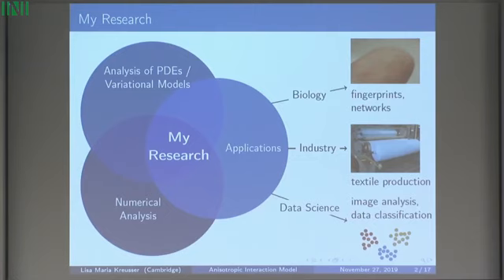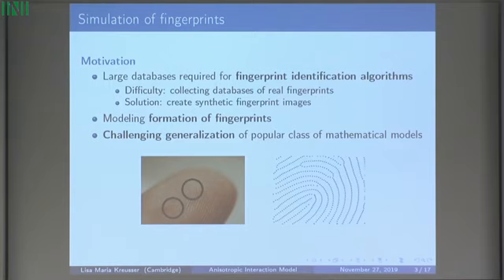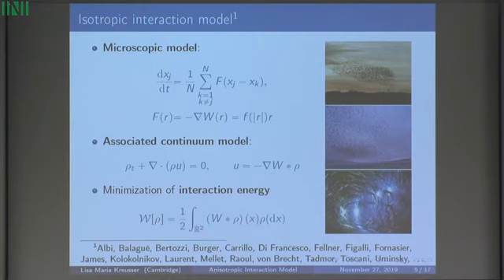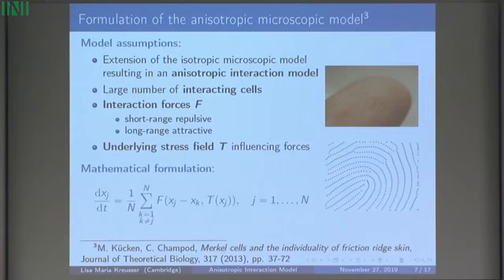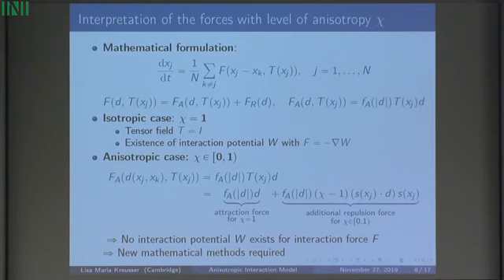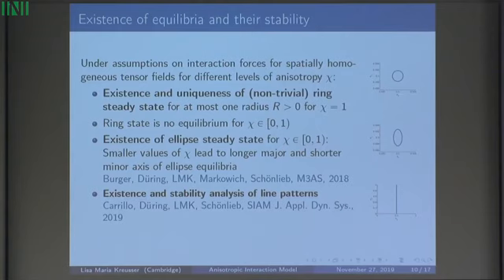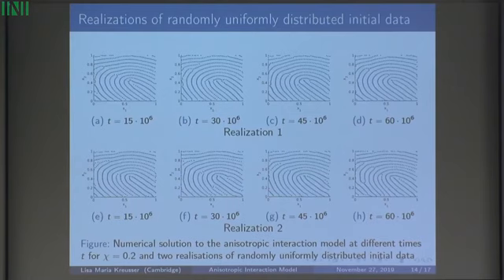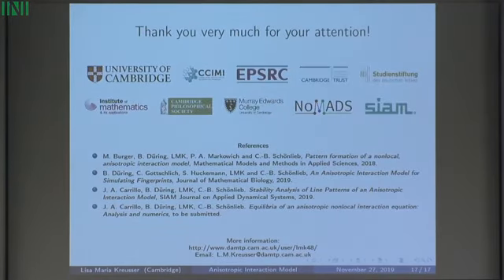Dr. Lisa Maria Kreusser | Anisotropic Nonlinear PDE Models in Biology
Title: Anisotropic Nonlinear PDE Models in Biology
Speaker: Dr Lisa Maria Kreusser (University of Bath)
Date: 27th Nov 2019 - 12:40 to 13:00

🗓️ Event: (TGMW72) Cantab Capital Institute for the Mathematics of Information - Connecting with Industry